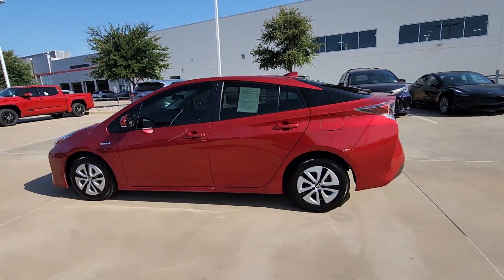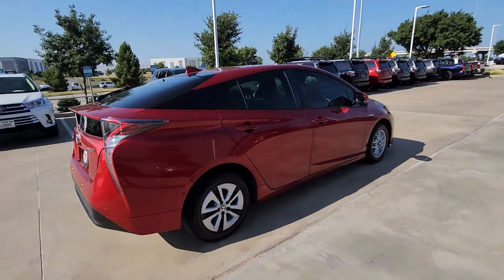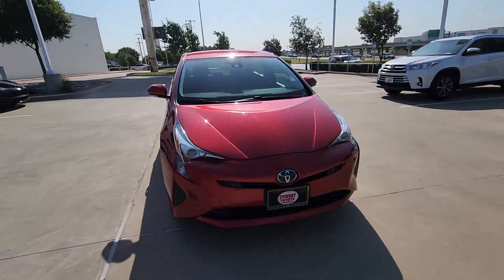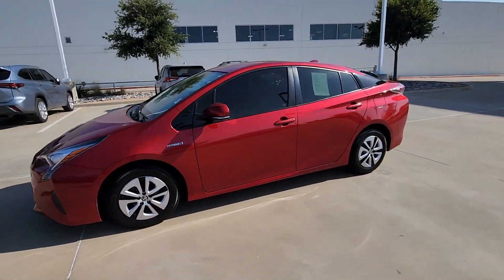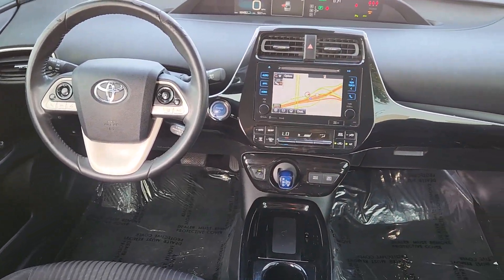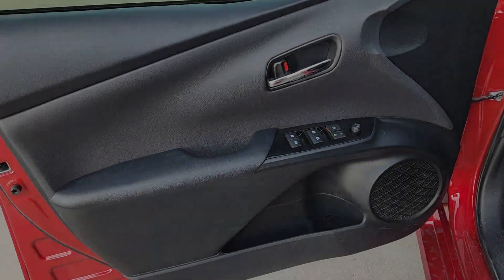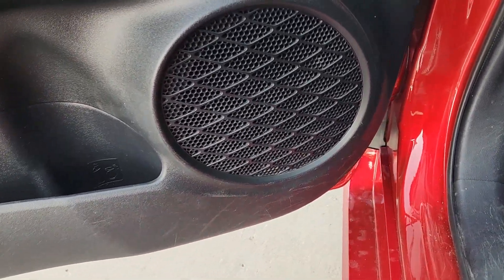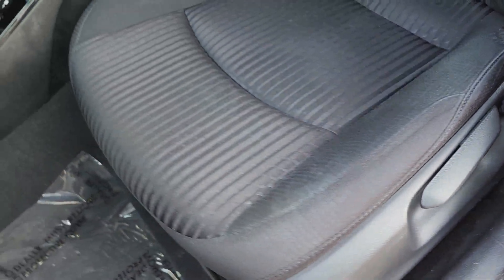2018 Toyota Prius Dallas, Garland, Plano, Mesquite, Irving 184478A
Hypersonic Red Used 2018 Toyota Prius Three available in 9525 East RL Thorton, Dallas, Texas at Cowboy Dodge. Servicing the Dallas, Garland, Plano, Mesquite, Irving, TX area.

Cowboy Toyota
9525 East R L Thornton Freeway

Cowboy Toyota is proud to present this fully inspected. Hypersonic Red 2018 Toyota Prius Three FWD CVT 1.8L 4-Cylinder DOHC 16V VVT-i ***CLEAN CARFAX HISTORY*** ***HARD TO FIND*** ***ONE OWNER*** ***WELL MAINTANIED*** ***Sold/Serviced Here*** ***DONT MISS OUT*** 1.8L 4-Cylinder DOHC 16V VVT-i ABS brakes Active Cruise Control Alloy wheels Blind Spot Monitor (BSM) CD player Electronic Stability Control Heated door mirrors Illuminated entry Intelligent Clearance Sonar (ICS) Low tire pressure warning Prius Three/Three Touring Safety Plus Package Radio: Entune Premium Audio w/Navigation/App Suite Remote keyless entry Traction control.brbr54/50 City/Highway MPGbrbrAwards:br  * 2018 KBB.com 10 Most Awarded Brands   * 2018 KBB.com Best Resale Value AwardsbrbrbrWhat are you waiting for? Call or come by today! ***For a no-hassle experience contact the Cowboy Toyota Pre-owned Sales Department to honor this special internet price *** Our commitment to customer service is second to none. We are dedicated to giving our customers the best internet buying experience possible. Our primary concern is the satisfaction of our customers. Need to trade up? We also offer one of the most comprehensive parts and service departments in the automotive industry! We are located on the west bound feeder of I-30 at Buckner Blvd. Just 8 minutes East of Downtown or 5 minutes from White Rock Lake! ***Advertised price does not include reconditioning fees or local dealer added options. See dealer for in-stock inventory and actual selling price. All prices plus taxes title and license fees with approved credit. MSRP does not include dealer installed options. Dealer doc fee of $150 not included in the price. Price may be different outside each advertised period and do not reflect the cash price at any other time. Inventory subject to prior sale. We are not responsible for typographical  technical or misprint errors.